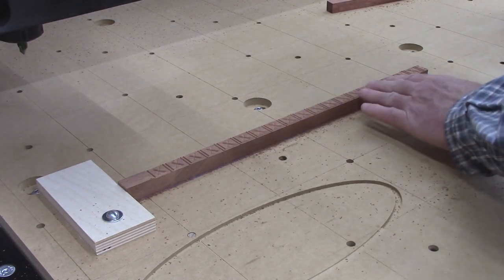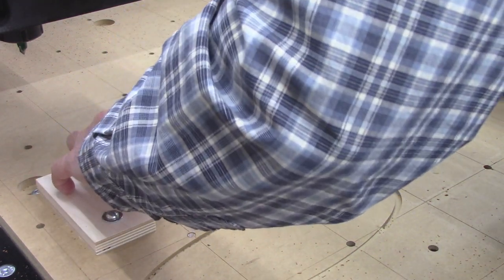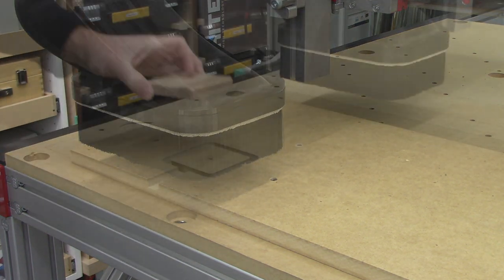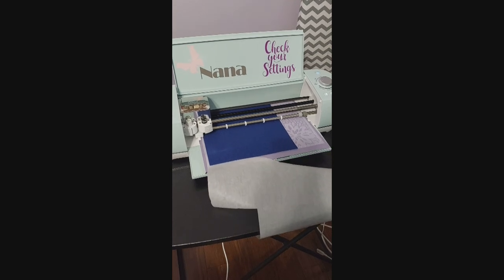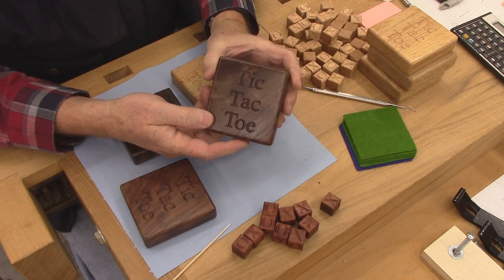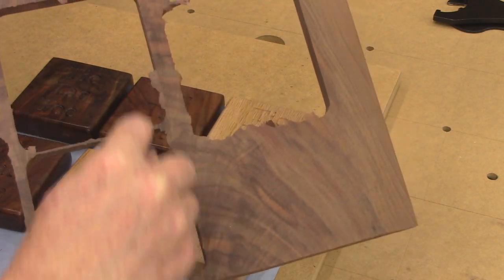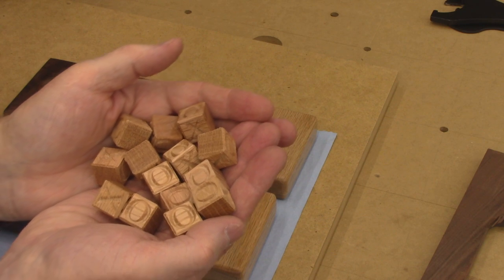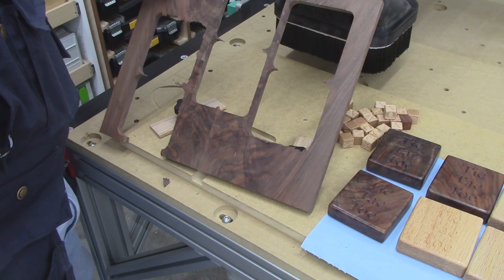Gift Idea: Making a travel Tic Tac Toe game on the CNC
This video shows how I turned offcuts (scrap) from other projects and recycled cabinet doors into several Travel Tic Tac Toe games.

Index
0:00 Introduction
1:00 Making case
2:55 Making X's and O's
5:26 Rounding over lid and base
5:40 Cutting X's and O's
6:34 Making lid holding fixture
8:25 Engraving lid
8:46 Installing magnet latches
10:08 Cutting and installing felt lining
12:51  What went wrong, what went right, and what I would change